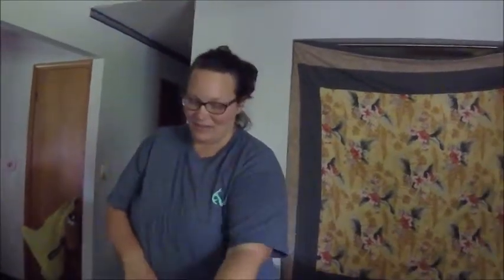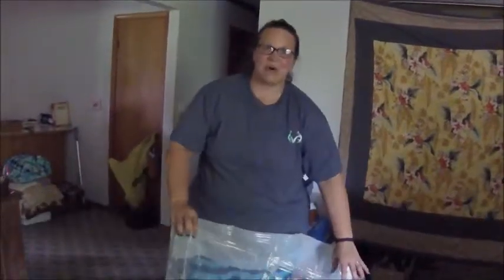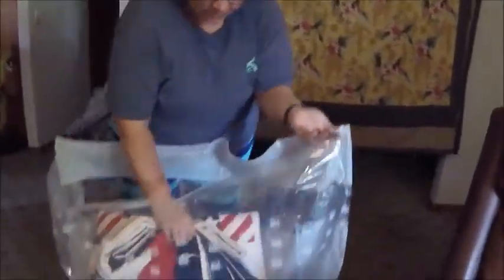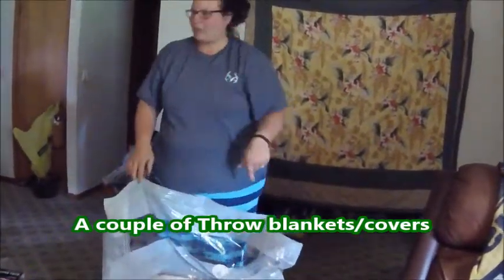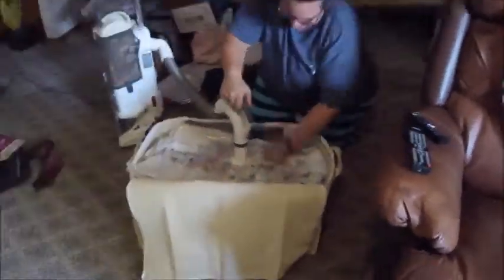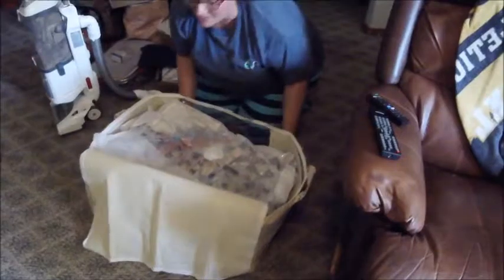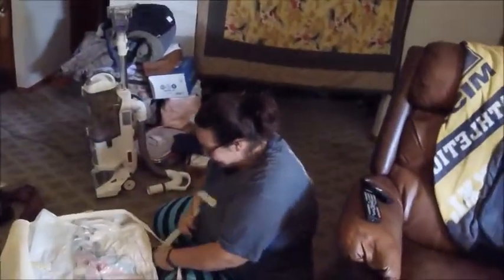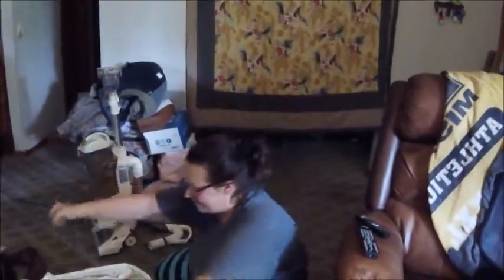RV-Life Tip: Space-Saving Bags...are they Helpful?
June 4, 2018 - More packing and getting ready, trying to save as much space as we can.